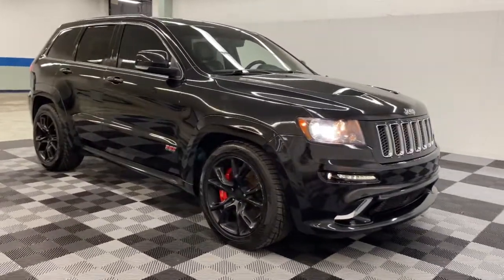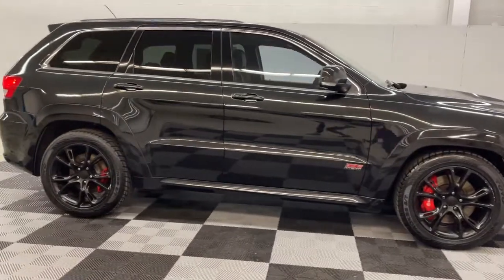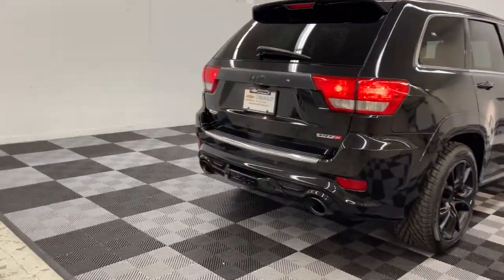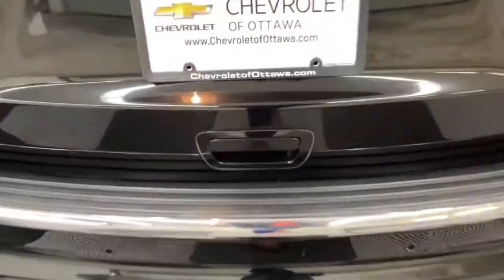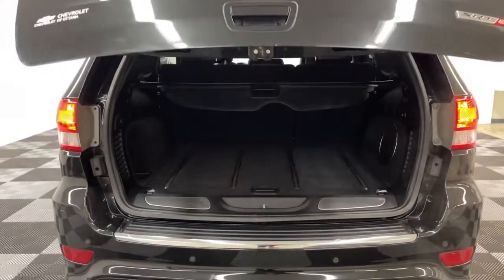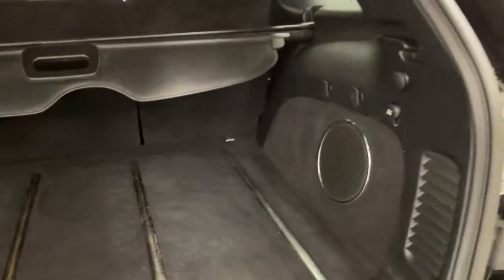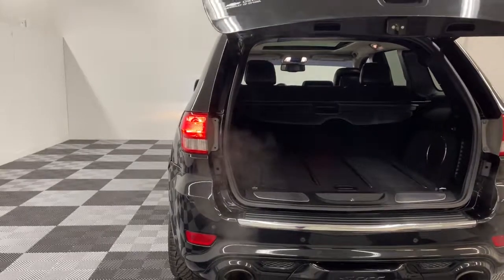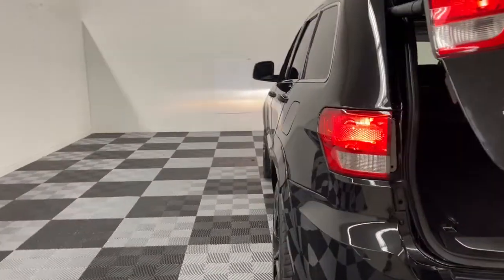2012 Jeep Grand Cherokee Ottawa, Lima, Fort Wayne, Toledo, Mansfield, OH U2317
Brilliant Black Crystal Pearlcoat Used 2012 Jeep Grand Cherokee available in Ottawa, Ohio at Chevrolet of Ottawa. Servicing the Lima, Fort Wayne, Toledo, Mansfield, OH area.
2012 Jeep Grand Cherokee SRT8 - Stock#: U2317 - VIN#: 1C4RJFDJ2CC301107

1420 N. Perry St